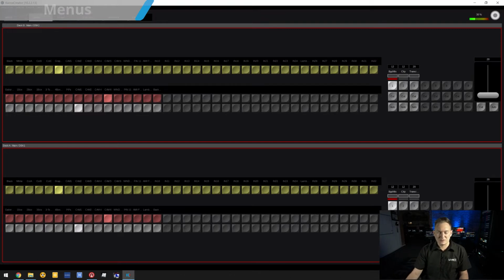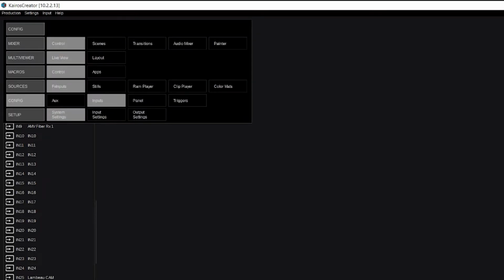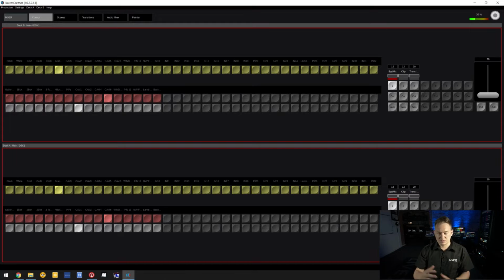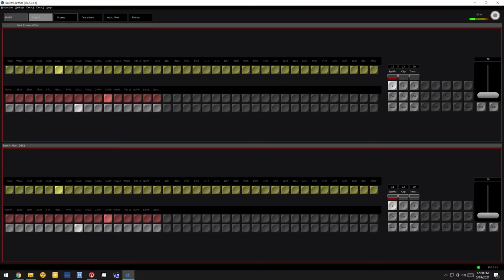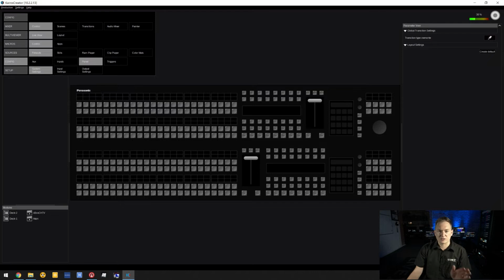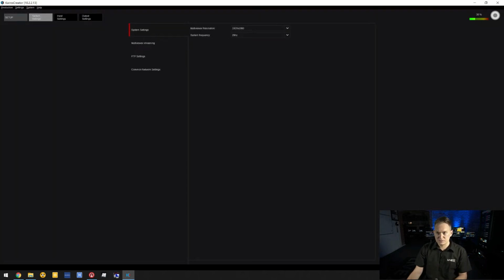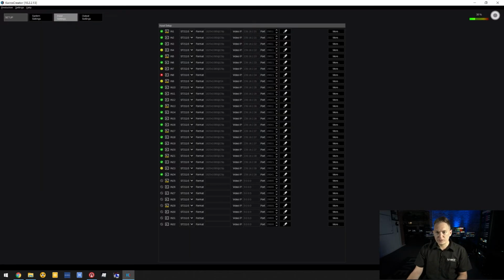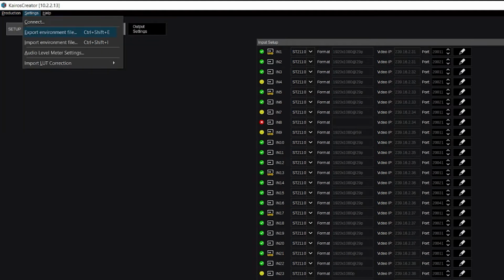KAIROS 101: Menus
Take a deep dive into KAIROS, the ultimate IT/IP platform from Panasonic that gives you unlimited control, with our new KAIROS 101 series, starting with a look at the extensive menu selections and the incredible flexibility they afford you. KAIROS is more than a typical switcher as it achieves high performance by fully utilizing the power and flexibility of its CPU and GPU while eliminating the constraints of a traditional hardware-based system.